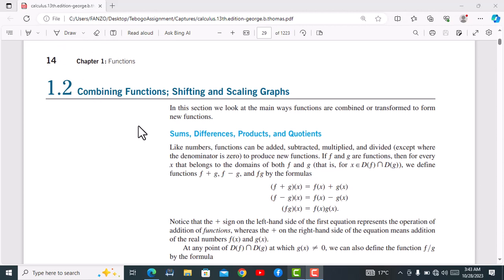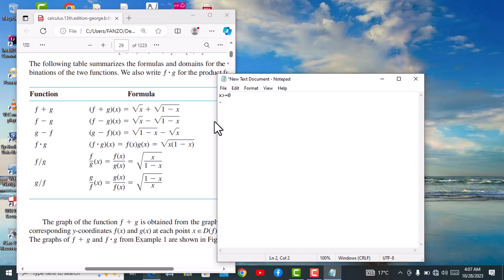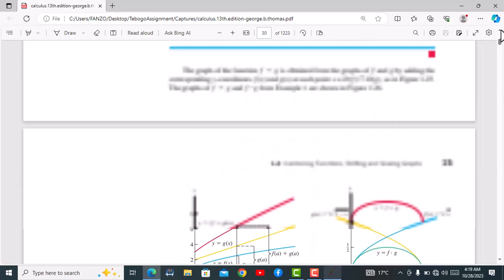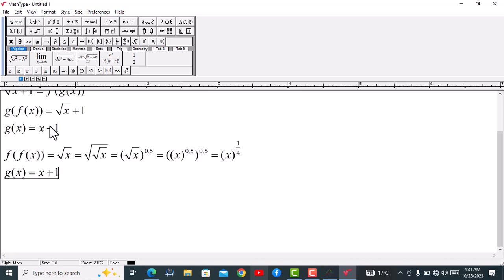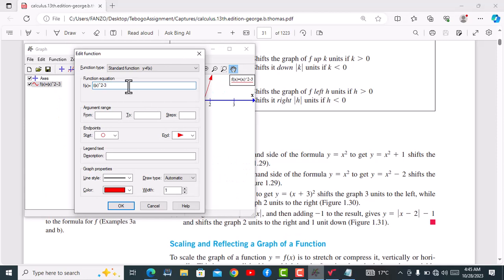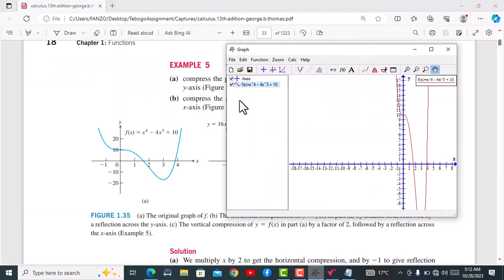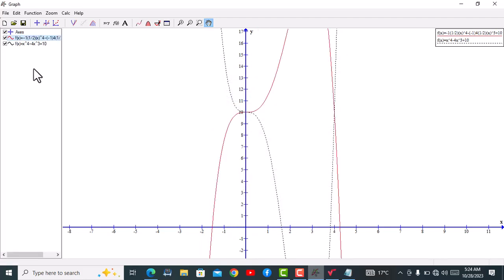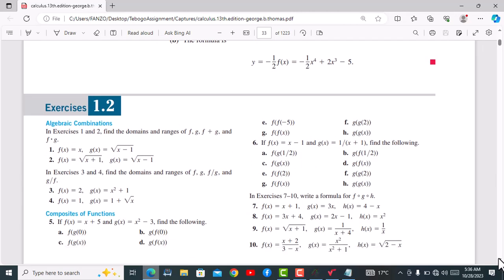functions and scaling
Functions
Graphs of functions
Drawing a function
Functions explained